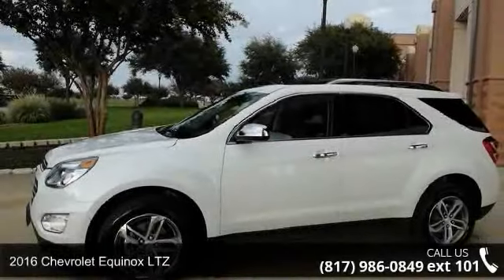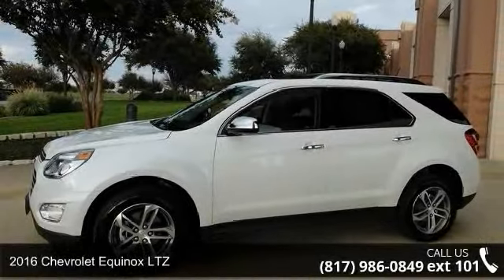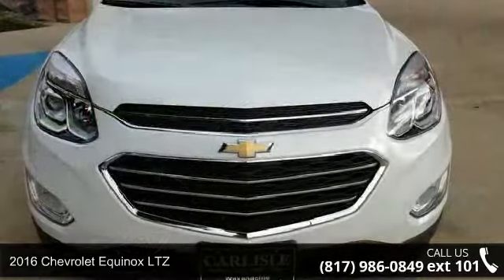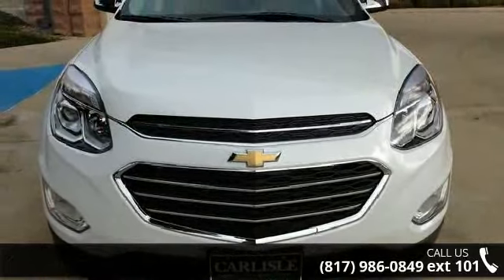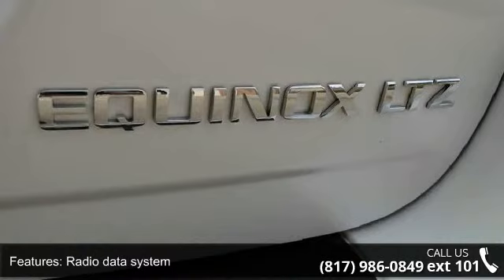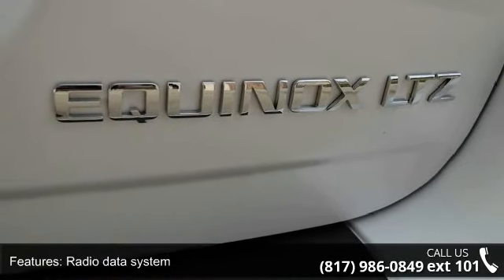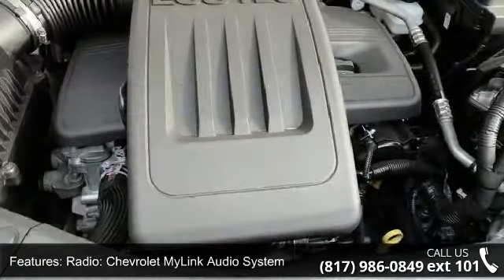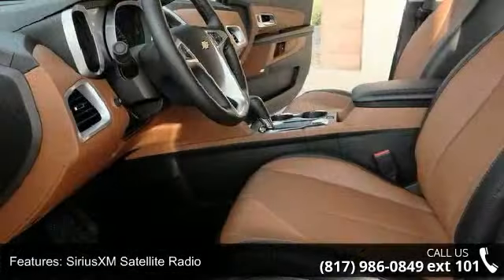2016 Chevrolet Equinox LTZ - Carlisle GM - Waxahachie, TX...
Pioneer sound and cross rail package. Equinox LTZ, 4D Sport Utility, 2.4L 4-Cylinder SIDI DOHC VVT, 6-Speed Automatic with Overdrive, FWD, and Iridescent Pearl Tricoat. Don't pay too much for the handsome SUV you want...Come on down and take a look at this superb 2016 Chevrolet Equinox. When Mother Nature gets a little grumpy, the FWD power delivery will help keep you in control. We all know she can get kinda moody. Call one of our Internet managers TODAY for your test drive or for a personal walk-around description.  Our location is just 30 miles south of downtown Dallas along Interstate 35E in historic Waxahachie.  DON'T DELAY CALL TODAY!  CARLISLE - YOUR ONE-STOP GM SHOP!